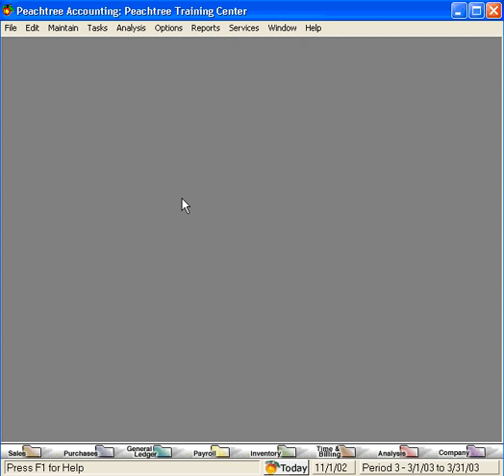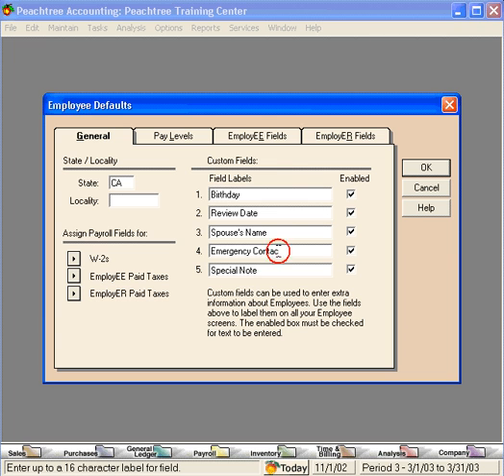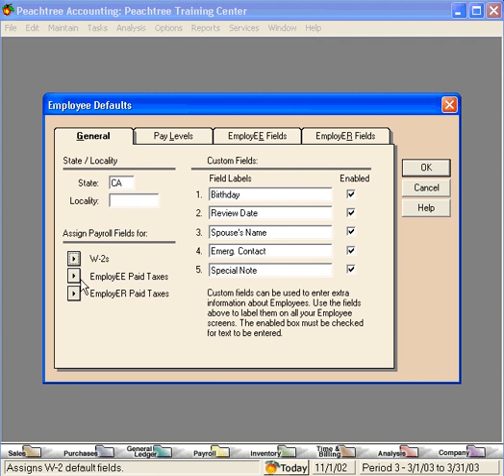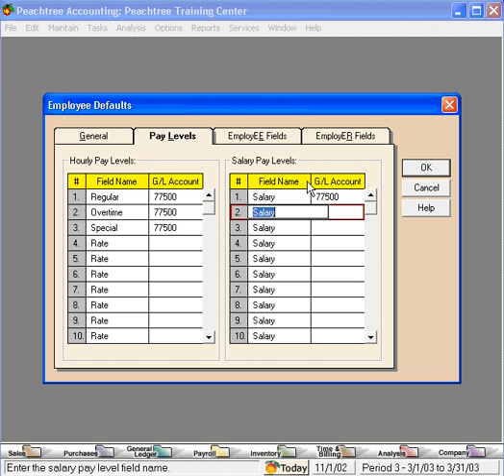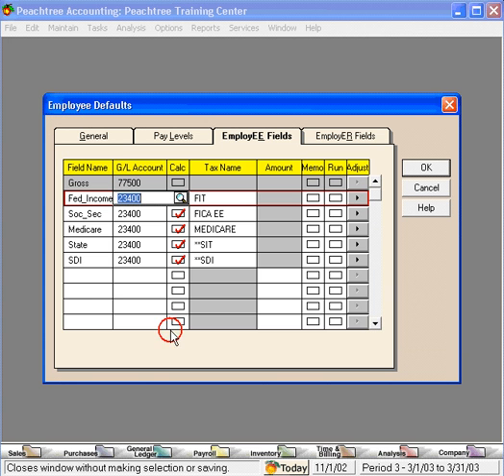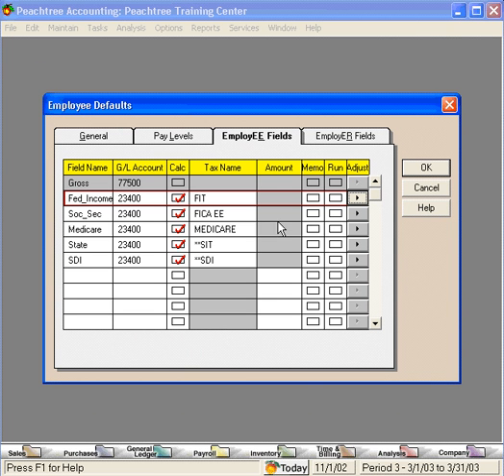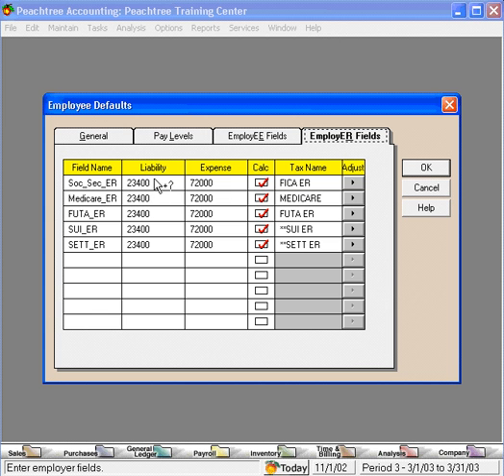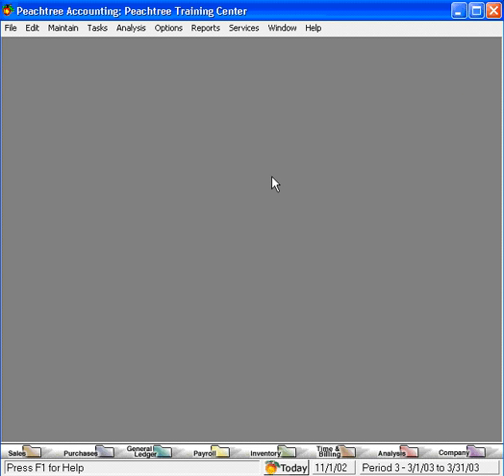9.0-2 Setup Employee Defaults